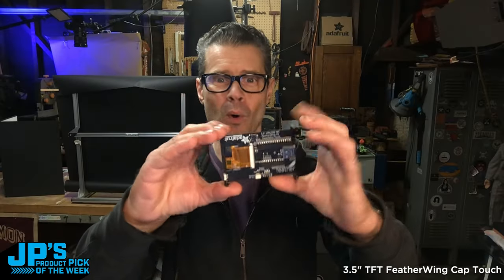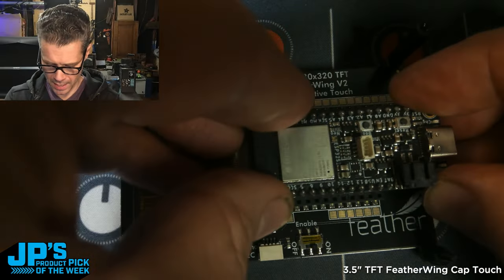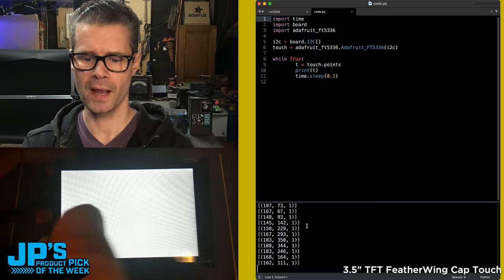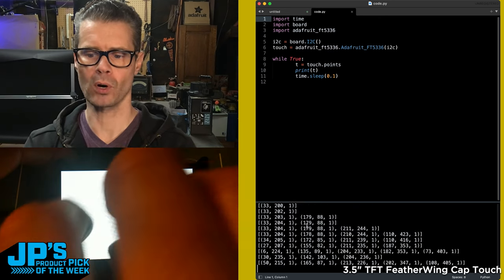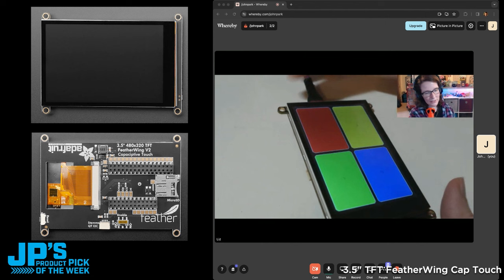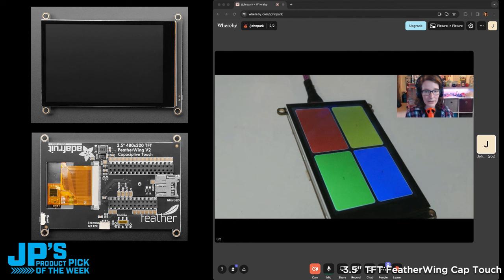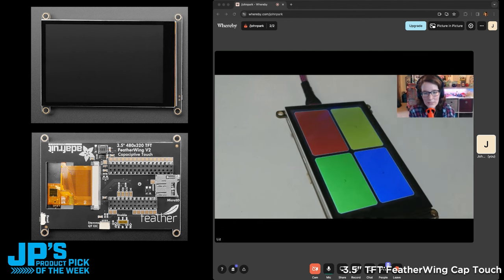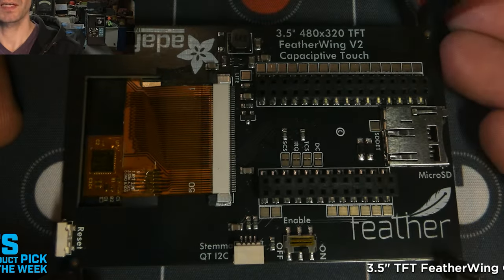JP’s Product Pick of the Week 3/5/24 3.5-inch TFT FeatherWing Cap Touchscreen 480x320 RECAP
JP’s Product Pick of the Week 3/5/24 3.5-inch TFT FeatherWing Capacitive Touchscreen RECAP